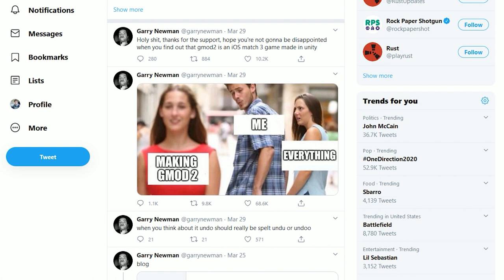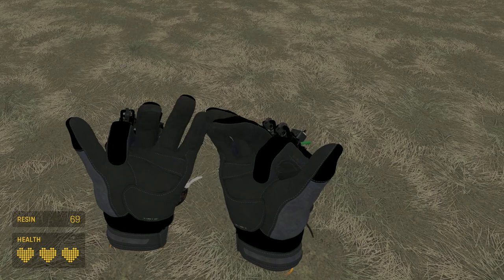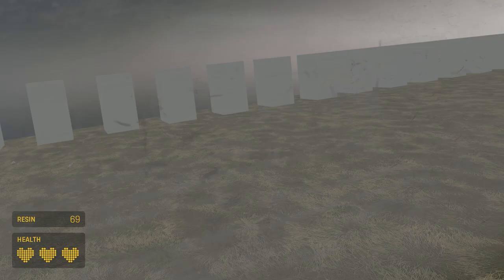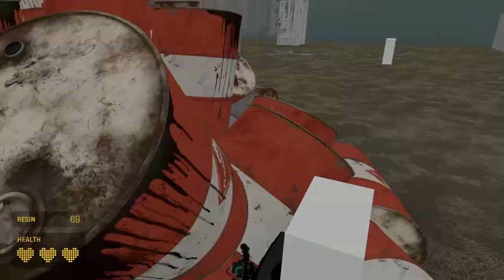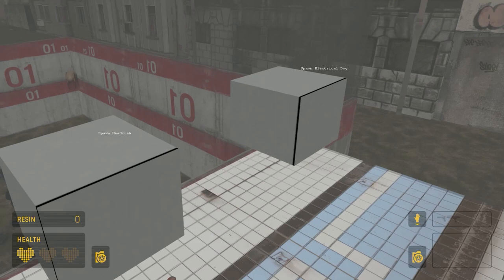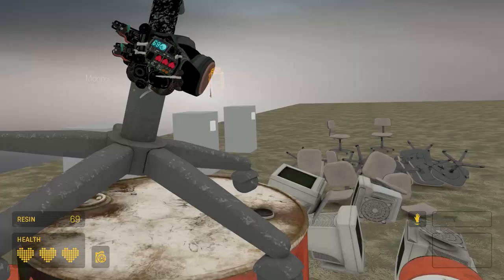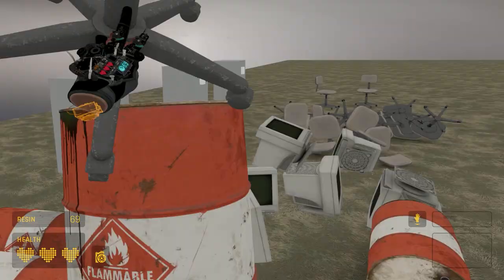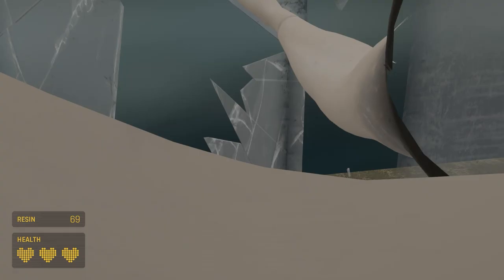Play as Gordon Freeman in Half-Life: Alyx (Sandbox Mods)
Itching to jump into Source 2 and play Half-Life: Alyx at your leisure? You're not alone, a plethora of sandbox maps are hitting the discord and one even allows you to play as Gordon 'Crowbar' Freeman himself. It's a bit of a short one, but I hope you guys enjoy this in-depth look into the early sandbox maps being created for Half-Life: Alyx.